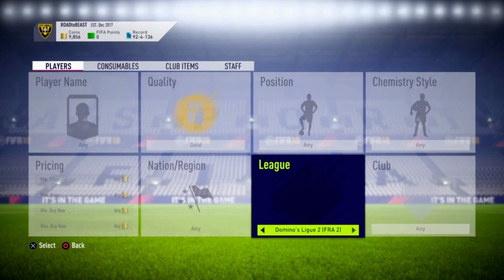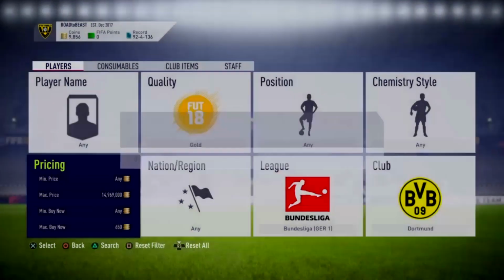BEST TRADING METHOD IN FIFA 18 !!!!! MAKE EASY 200K IN AN HOUR !!!!!! ( FIFA 18 TRADING )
Hey everyone welcome to my channel i am back with the daily upload again on my channel hope you enjoyed the video and if you are new out there make sure to subscribe to my channel and smash the like button
2-like this video
3-comment
4-stay active on my channel
2-like this video
3-comment
4-try staying active on my channel

Don't forget to subscribe guys for daily fifa video and more and smash the 👍 button down below and turn on the 🛎 to get notified every time i upload a video on my channel .
 MILESTONES:
? subs
? subs
? subs
IF YOU READ THIS TO THE END YOU ARE A LEGEND